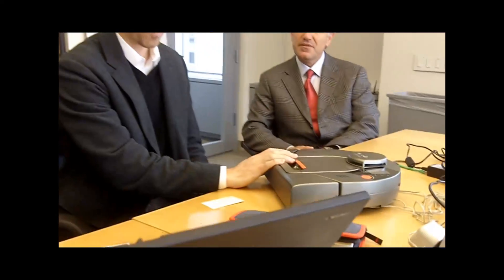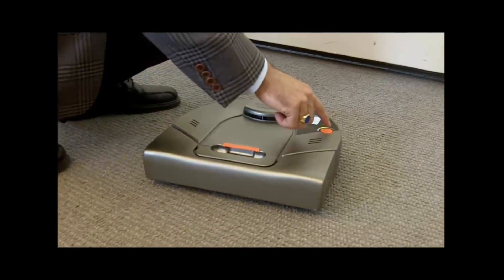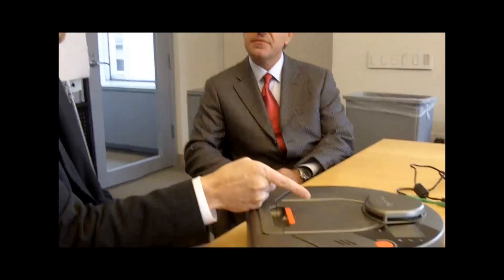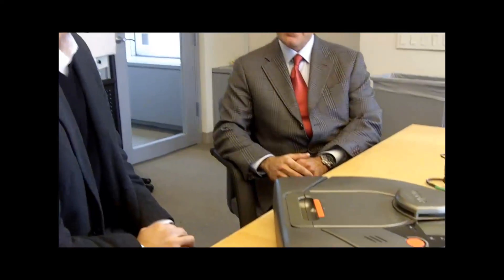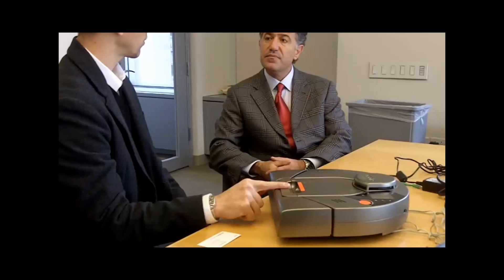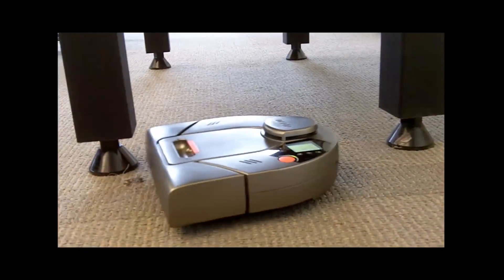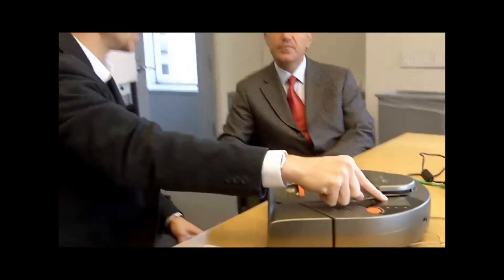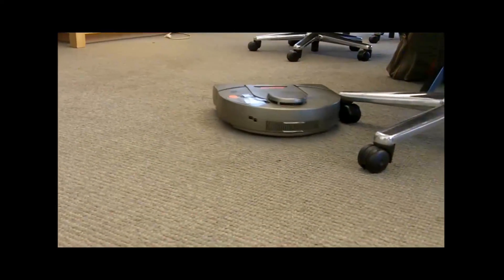Hands On with Neato Robotics Robot Vacuum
PCMag Editor-in-Chief Lance Ulanoff interviews Neato robotics CEO Max
Safai and test drives the company's new SLAM-based XV11 robot vacuum.